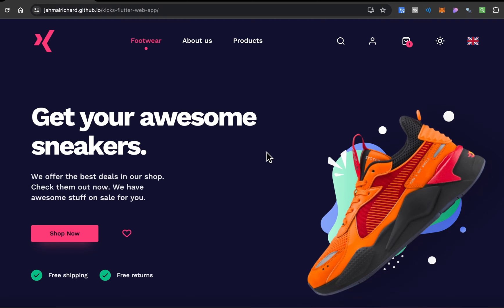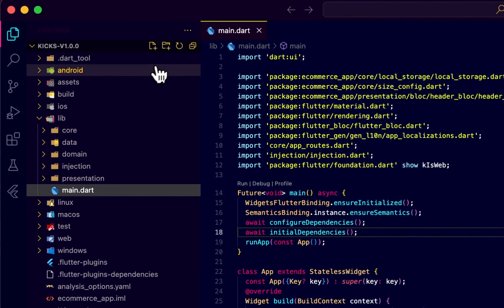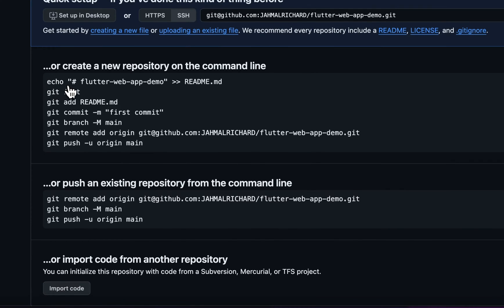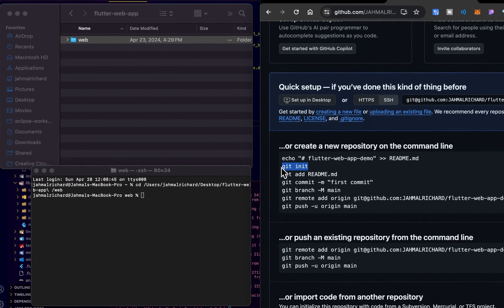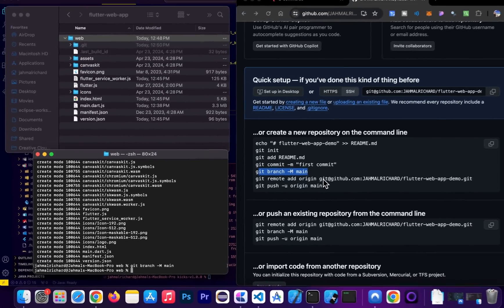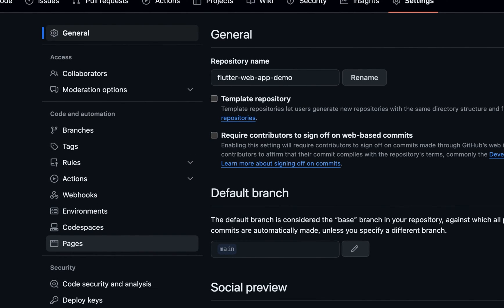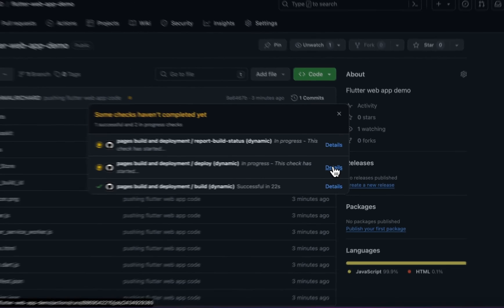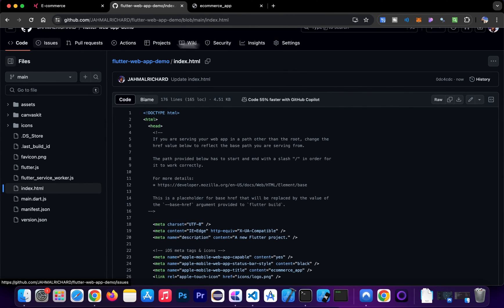How to Deploy Your Flutter Web App on GitHub Pages | Step-by-Step Tutorial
Hi everyone Jahmal here! In this tutorial, I'll walk you through the process of deploying your Flutter web app  on server using GitHub Pages. Whether you're a beginner or have some experience with Flutter and GitHub, this video will provide you with a clear, step-by-step guide to make your app accessible to everyone on the web.

1️⃣ Mac M1 Pro Laptop
2️⃣ LG Gram Portable Monitor
3️⃣ Anker Portable Charger
4️⃣ Logitech Master 2s Mouse
5️⃣ Apple AirPods Pro Gen 2
6️⃣ Laptop Portable Light
7️⃣ DJI Mic
8️⃣ DJI Action 4 Cam
9️⃣ DJi Mavic Drone

Timeline:

00:00 - Introduction